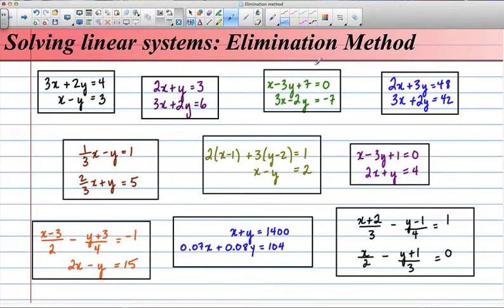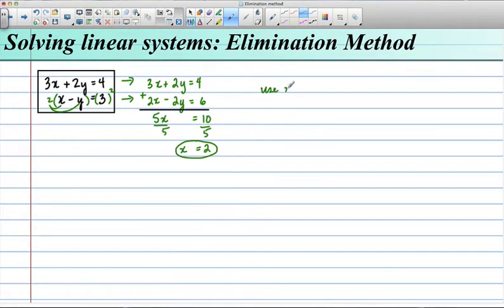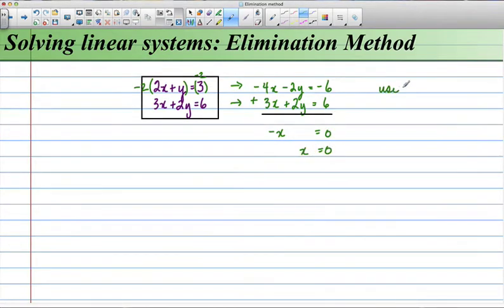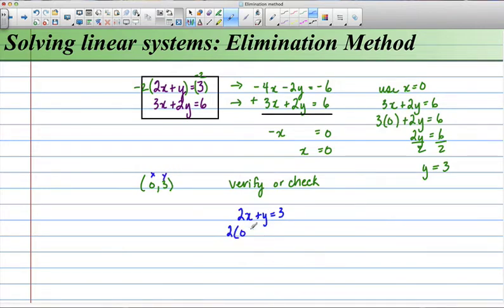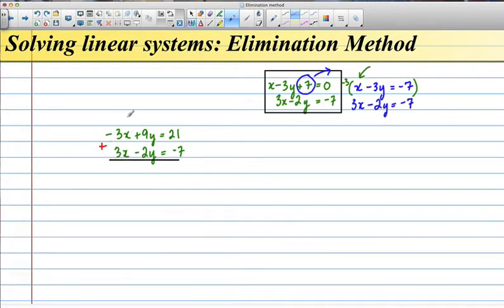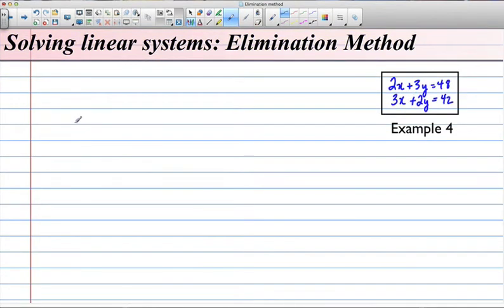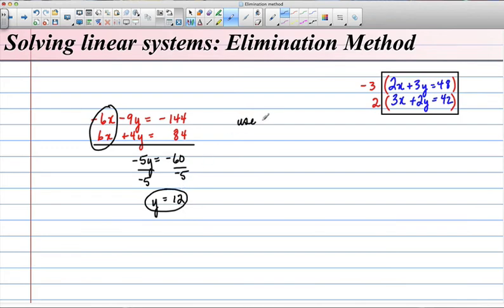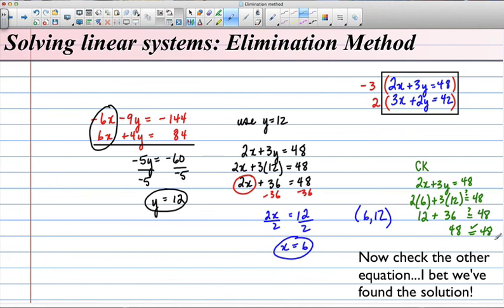Systems of Linear Equations (3 of 6) Elimination 1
Note: This video was recorded in 2012 when I was experimenting with how to teach digitally. I was too shy to post until I had to (during the pandemic). I leave it up as a reminder of the importance of determination, time and patience when learning anything new! I think the newer videos might be easier to follow ;)